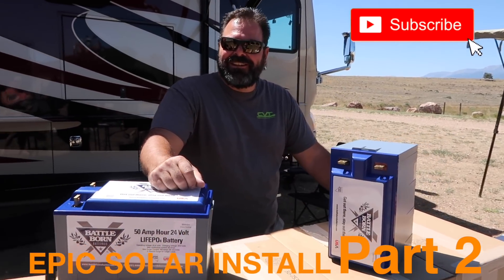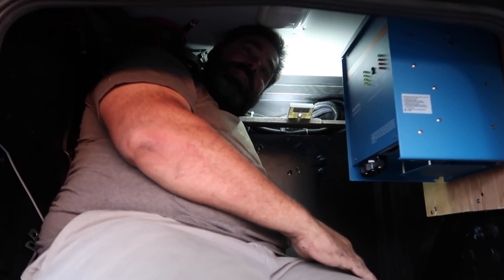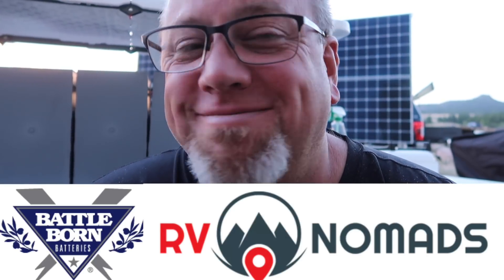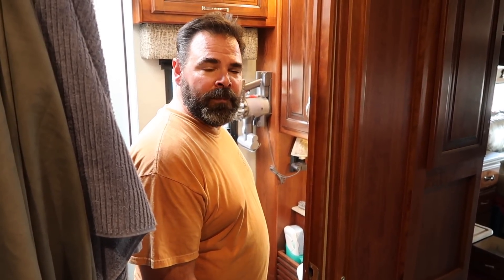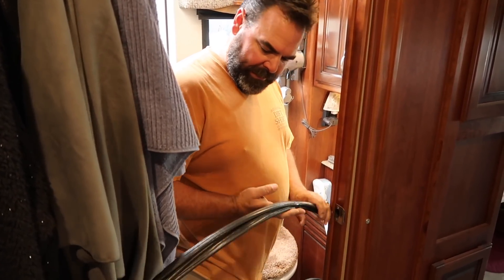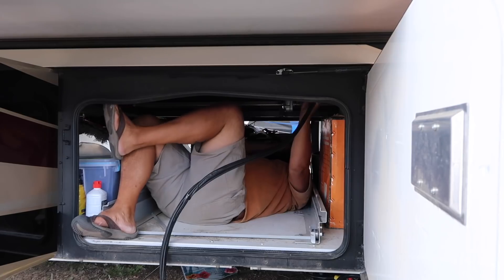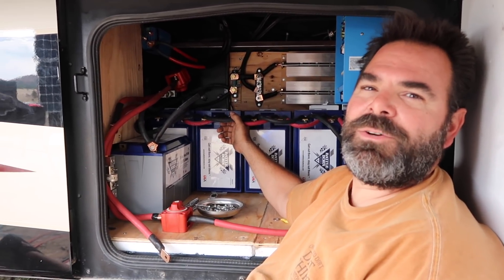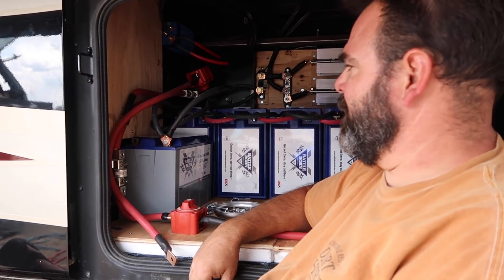Part 2: EPIC 24v RV Solar Upgrade with Battle Born Batteries & Victron Energy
We continue our EPIC 24-volt RV power system upgrade while boondocking in the mountains of Colorado in our Class A motorhome in Part 2 of this RV Solar Upgrade video series. Every single component of our existing solar system is swapped out for new. Goodbye AGM batteries and Magnum equipment and hello Battle Born Lithium Batteries and Victron Energy Inverters and Solar Chargers.  All in all when complete we will have 2000w of panels on the roof with 10 HighTec 200w solar panels, 10 Battle Born 24v Lithium Batteries, 2 3000w Victron inverters, a Victron Energy solar controller and a 24 to 12v dc/dc converter. (Season 3 Episode 34)

We are proud to partner with Battle Born Batteries thru Epic Nomad TV and RV Nomads the movie.  We look forward to sharing our monster 24v Battle Born battery story. Disclosure... we are a paying customer with a reviewing relationship with Battle Born Batteries. To learn more about Battle Born Batteries you can visit them

To see a complete parts list, wiring guide and links to purchase your own DIY solar project visit our PHT Solar Guide

Battle Born Batteries Epic Nomad Edition can also be found

2016 Fleetwood Discover 37R (REV Group)
Length: 38'8"
Slides: 4
Tank Capacity: Fresh water 100 / Grey tank 75 / Black tank 50
Engine: Cummins ISL9 380 HP
Fuel: Diesel
Fuel Capacity: 100 gallons
MPG: 7.5-9 mpg depending on terrain and altitude.
Chassis: Freightliner XCM
Gross Dry Weight: 33400 lbs

Solar System: (10) 200w HighTec Solar Panels. (10) 24v Lithium batteries by Battle Born Batteries totaling 500 usable amp hours. Inverters, Solar Controller and DC/DC Converter by Victron Energy.
Installed by Gary Quimby as a DIY project.